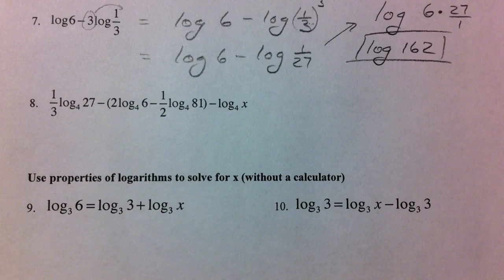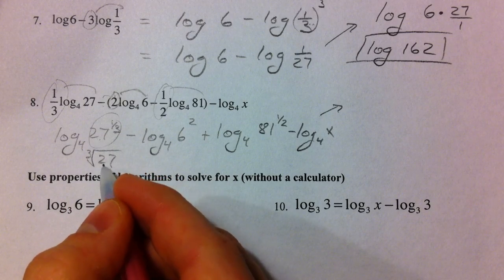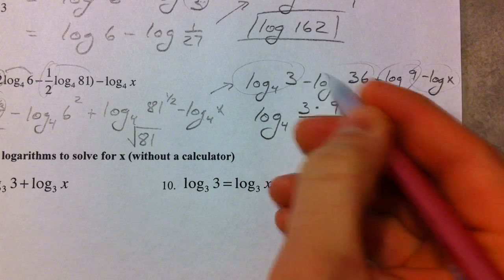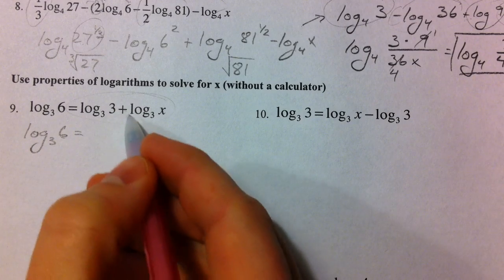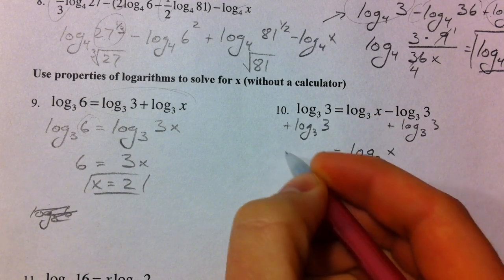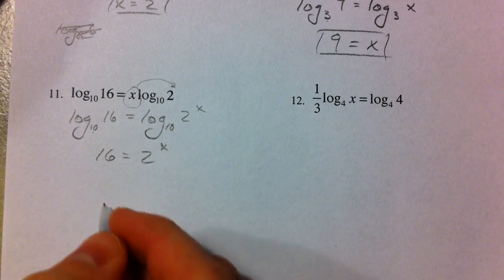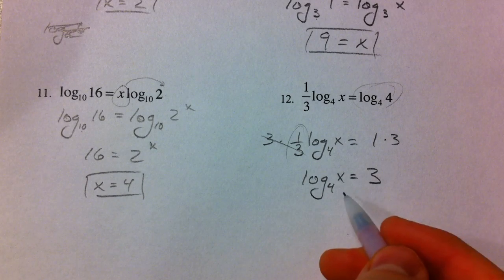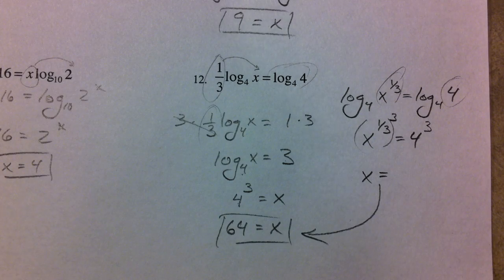Apply Properties of Logarithms (Part 2)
Part 1: The properties of logarithms are connected to the properties of exponents, and a number of examples of expanding and condensing (contracting) logarithmic (log) expressions are shown.  In Part 2, the properties are used to solve logarithmic equations without using a calculator.